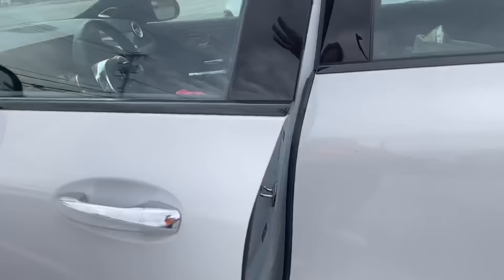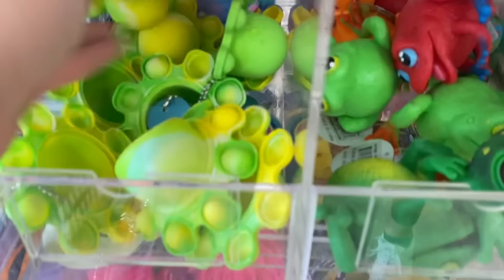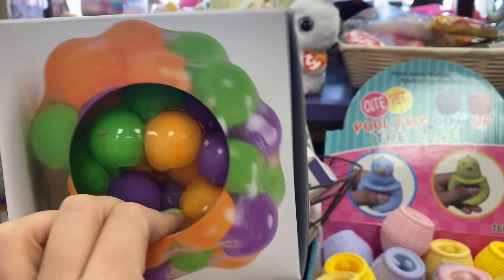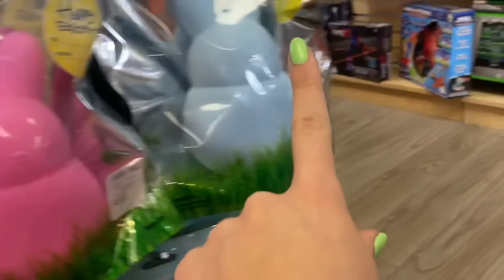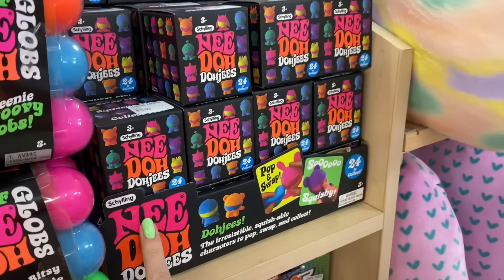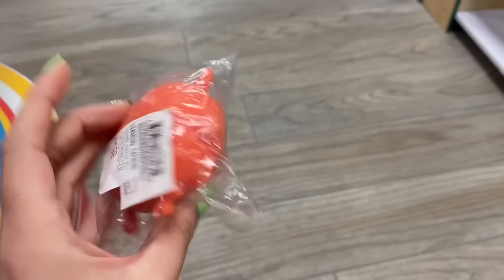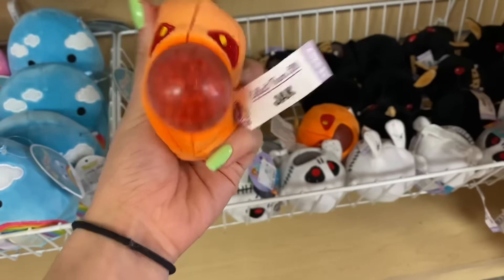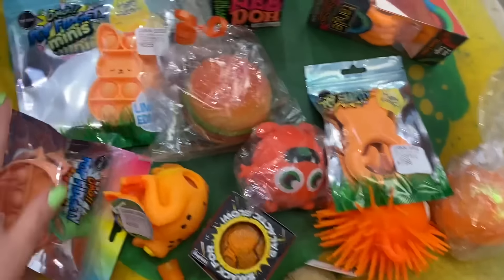ORANGE ONLY 🏀🎃🦀 FIDGET SHOPPING CHALLENGE!